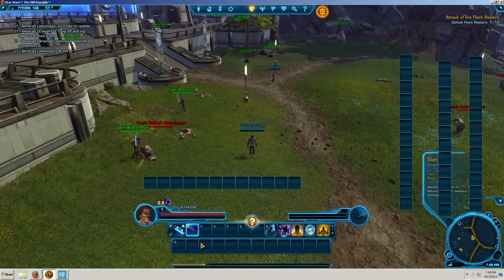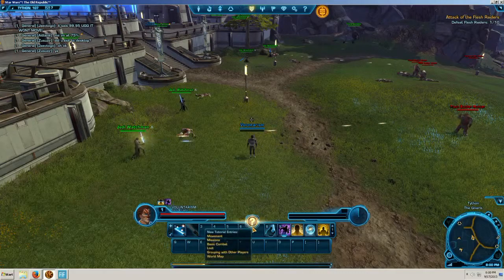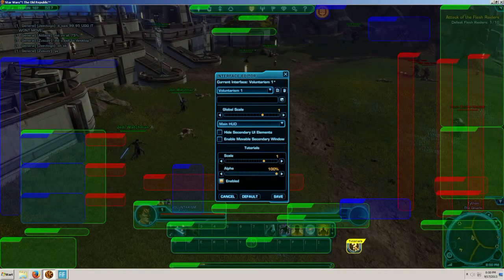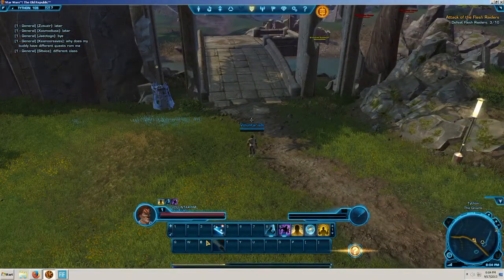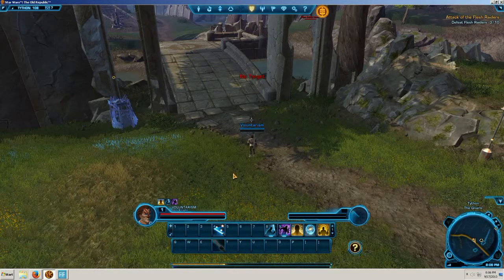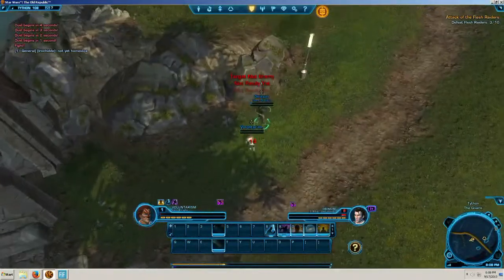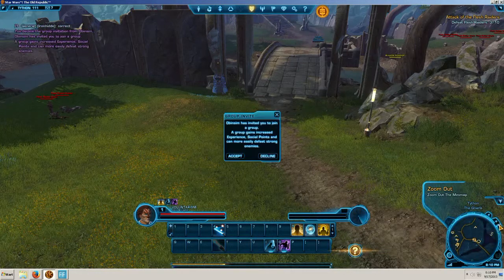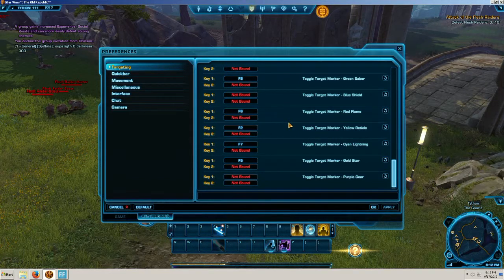PvP UI Keybind Mouse Focus Target Game Changer Settings - 3 / 4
PvP UI Keybind Mouse Focus Target Game Changer Settings -- Watch live